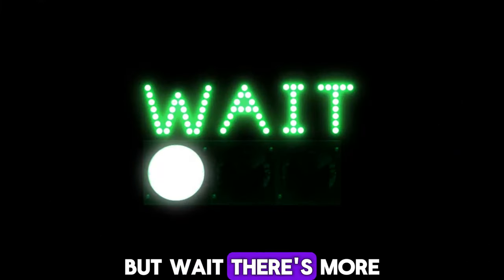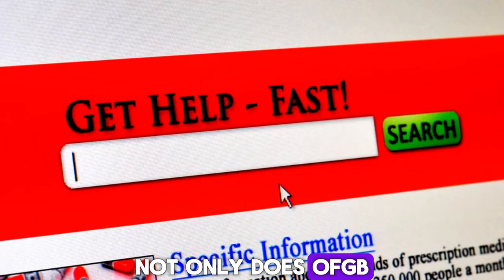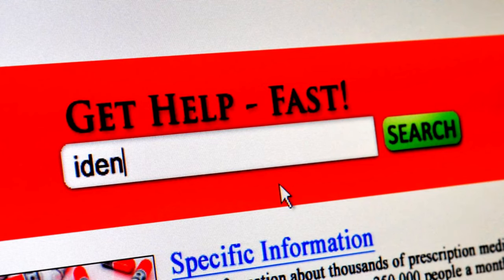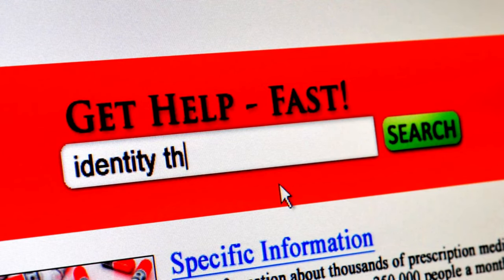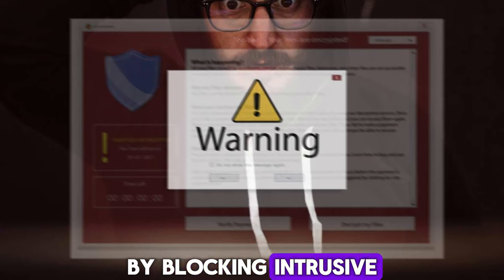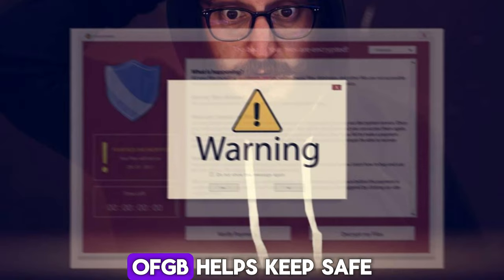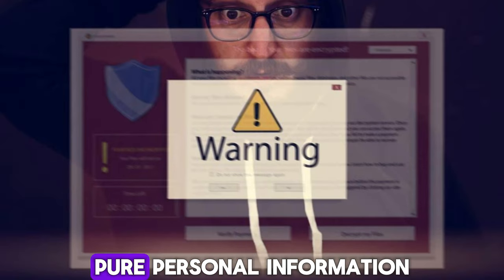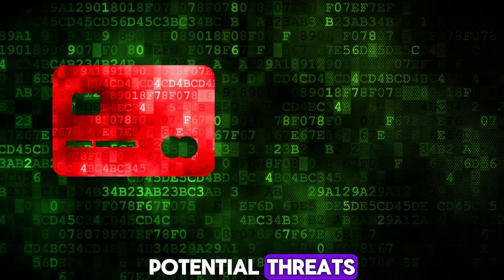Sick of ads in Windows? This ingenious program eradicates them all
This clever free tool removes all the ads that Microsoft keeps stuffing into Windows 10 and 11.